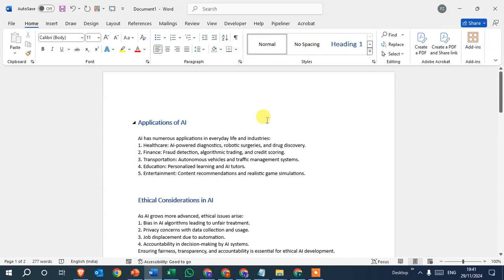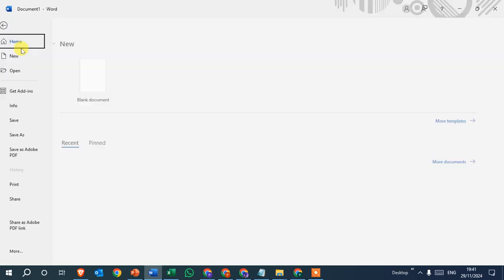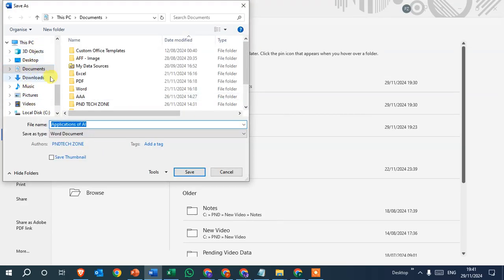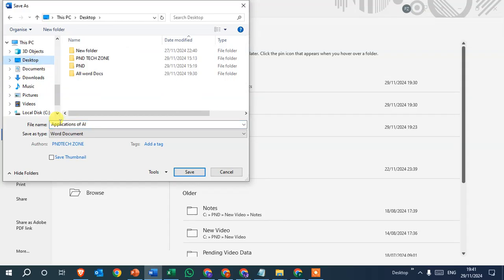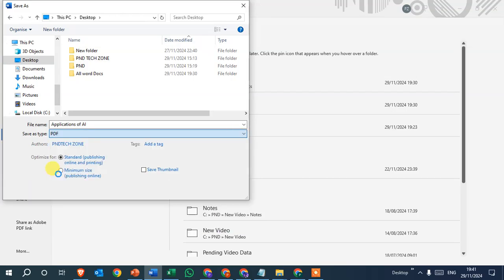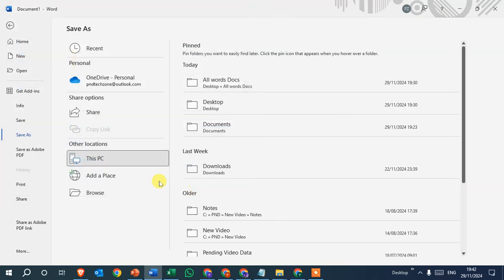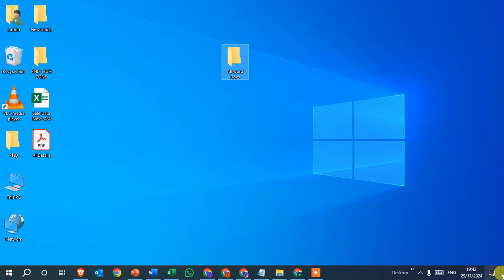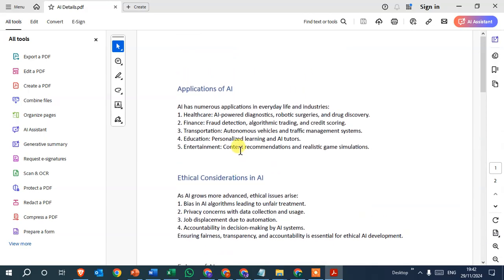How To Save A Word Document As A PDF File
In this video, we will learn how to save a Word document as a PDF file. Follow along as we go through the simple steps to convert your Word document into a PDF, including selecting your desired location and file name. This process is quick and easy, allowing you to save your documents in a more accessible format.
Watch this tutorial to understand how to save a Word document as a PDF, and start using this helpful feature to manage your files more efficiently.